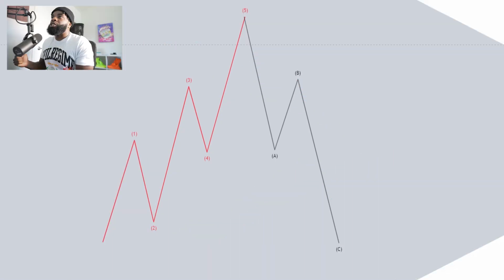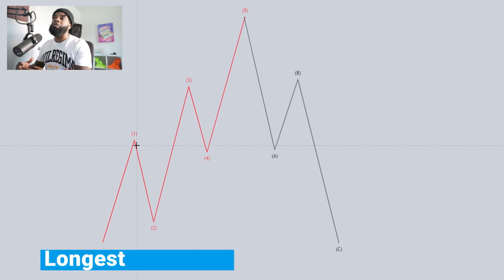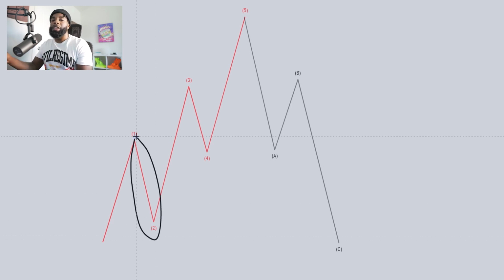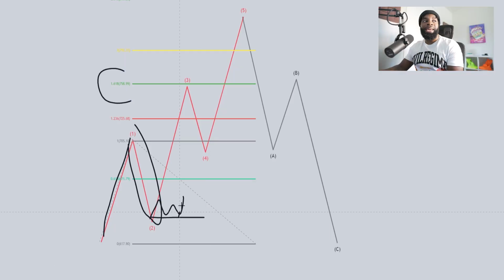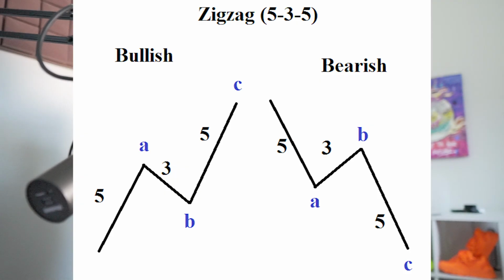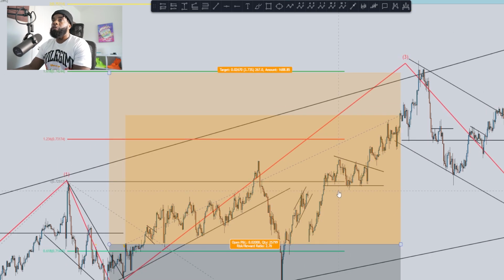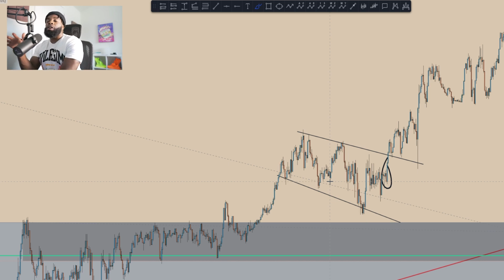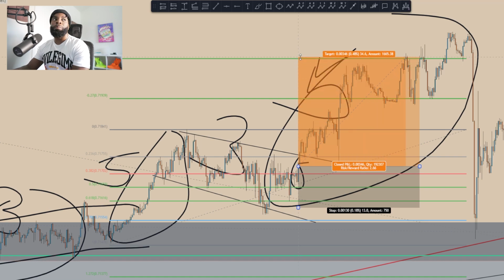5 Minute Scalping Strategy Using Elliott Wave Theory "No Indicators"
*📊 TWS - For Scalpers, Prop firm traders, Live Trading Room, LIive Q&A, Lock It Trade Journal, AI Solo Bot plus more!*

solo20

Here is my 5 Minute scalping strategy using Elliott Wave Theory  Impulsive Wave  while forex trading from the 1 hour time frame and even the 15 minute time frame